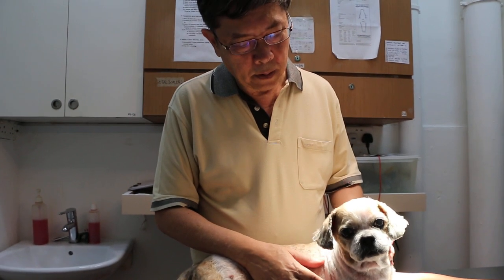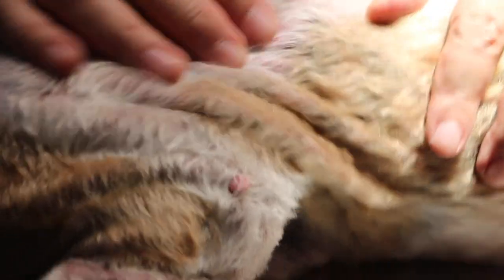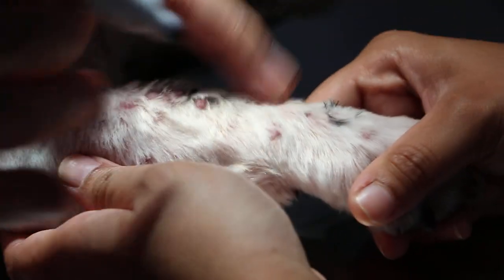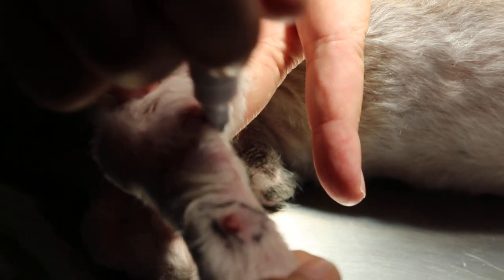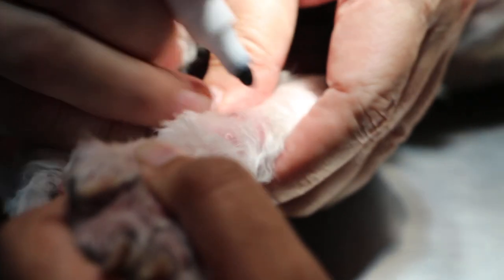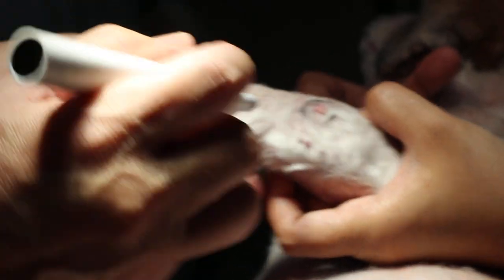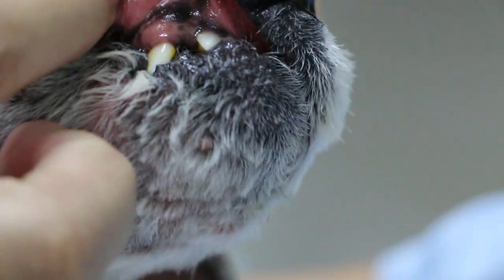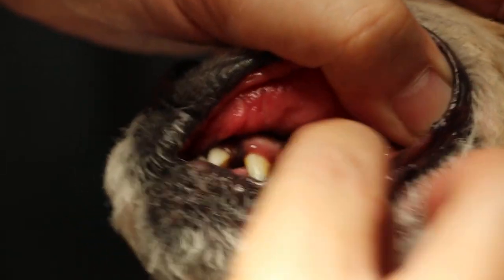A 15-year-old Shih Tzu has generalised skin disease and multiple warts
6 Jan 2019.

This is a veterinary educational video showing the need to remove multiple abscessed skin warts as they irritate and infect the dog's skin, causing itchiness. This case study shows numerous skin warts before surgery.

Some old dogs are more prone to development of warts. The warts get infected and become very itchy. Hence the dog had skin diseases from the frequent fiction caused by licking and scratching. In this dog, over 50 warts and abscessed warts were excised using electro-excision.

The dog was operated under isoflurane gas anaethesia plus Zoletil 100 IV of 0.1 ml sedation. As the dog is 15 years old, speedy removal is advised as the longer the anaesthesia, the higher the chance of dying on the op table. The dog was operated on Jan 6, 2019. There were some bleeding which was controlled by pressure bandage.

The dog was an in-patient for one night, recovered and went home the next day.